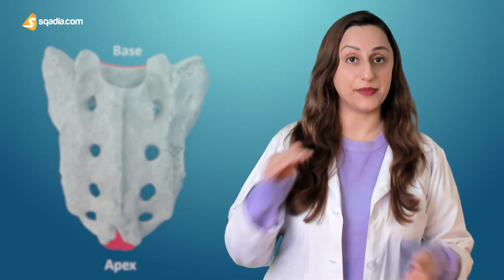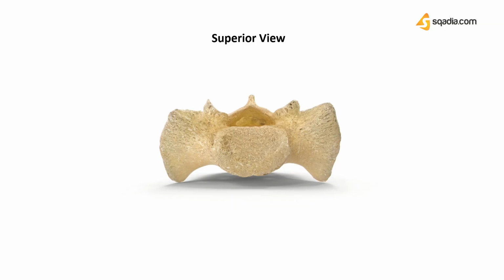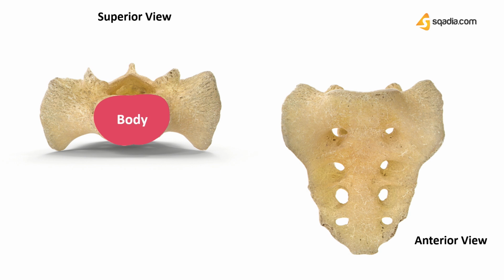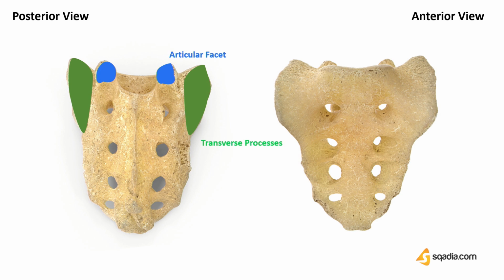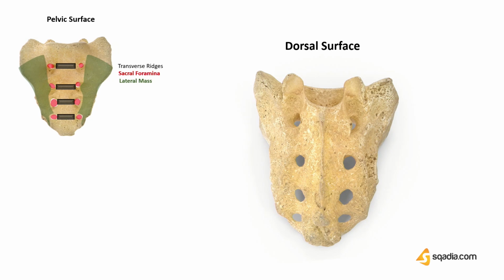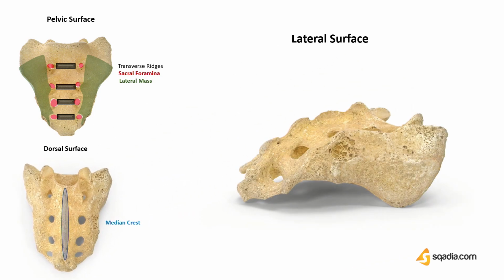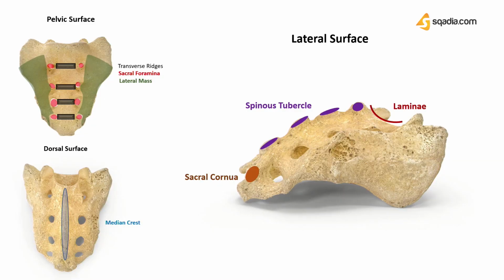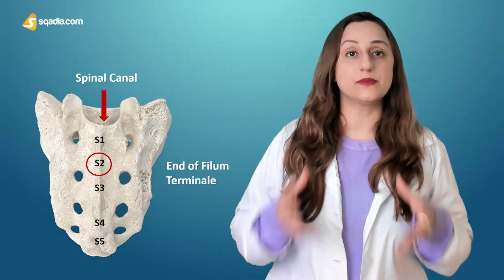Sacrum - Anatomical Landmarks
sqadia.com brings you the fourth lecture in the vertebral column anatomy series. We will be discussing the sacrum bone anatomy, which is an extremely special part of the vertebral column.

Do you know what makes sacral vertebrae special? Let us make this easy for you, as we go into the depth of the sacrum anatomy, with its special features, the muscle and ligament attachments.

The vertebral column is divided into five sections: Cervical Vertebrae, Thoracic Vertebrae, Lumbar Vertebrae, Sacrum, and Coccyx. Do not worry, we have simple and comprehensive lectures on each of these. Simply click and watch!

▬ Sacrum ▬▬▬▬▬▬▬▬▬▬
Did you know the “sacrum” derives its name from the word “sacred”? In some cultures, the sacrum was known as the “holy bone”. There are a few more fun stories associated with this word, watch the lecture to hear those too.

Present at the base of the vertebral column(also called the spinal column) between the lumbar and the coccyx, is the sacrum location. We will visually learn how the sacral vertebrae are a group of 5 vertebral bones, that fuse together in early adulthood. After fusion, they form a wedge-like shape, which is a defining feature of the sacrum body.

▬ Anatomical landmarks of Sacrum ▬▬▬▬▬▬▬▬▬▬
Do you know which anatomical features make the os sacrum anatomy unique?

The sacrum bone is divided into multiple parts to simplify its structure.
The upper end is called the base, and the lower end is called the apex. Four surfaces are there, namely dorsal (posterior surface), pelvic (anterior surface), and 2 lateral surfaces (auricular surfaces).

▬ Joints of Sacrum ▬▬▬▬▬▬▬▬▬▬
Three particularly important joints are formed at the sacrum: namely the lumbosacral, sacroiliac, and sacrococcyx joint. Important ligaments are present between these joints that stabilize them for movement.

▬ Muscle attachments of the Sacrum ▬▬▬▬▬▬▬▬▬▬
Sacral muscle attachments on the dorsal surface (posterior) are very important, as they are involved in the support of the spinal column and movements of the hip and the lower limb. We have a super easy mnemonic to memorize these attachments

G ➔ Gluteus maximus muscles
E ➔ Erector spinae muscles
M ➔ Multifidus muscles

The piriformis and coccygeus muscles, find attachments to the pelvic surface (anterior) of the sacrum.

▬ Sacral Variation ▬▬▬▬▬▬▬▬▬▬
What are the remarkable differences in the sacrum of the male and female skeleton?

These differences exist due to the presence of the female pelvic organs and to facilitate labor (childbirth). Watch on, as we elucidate these differences by calculating the sacral index. These differences are important to learn, especially for forensic analysis.